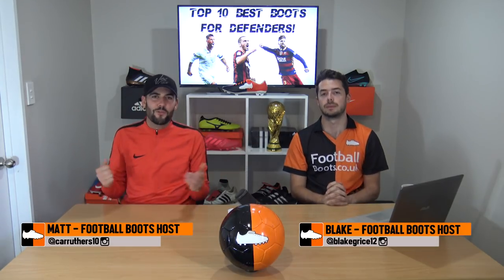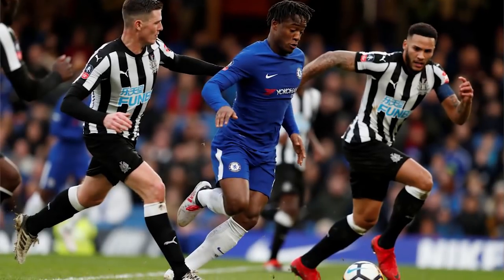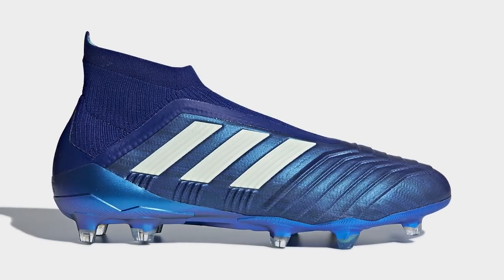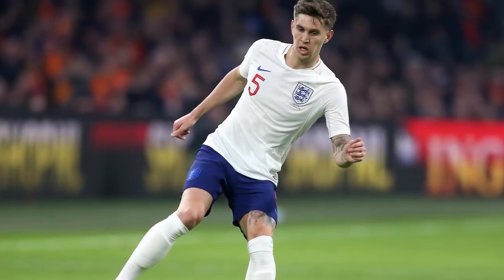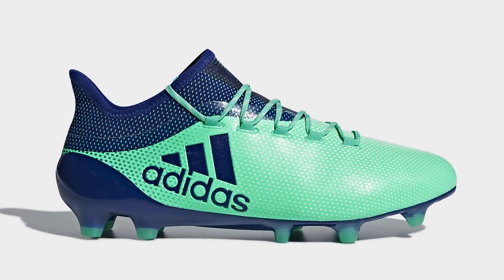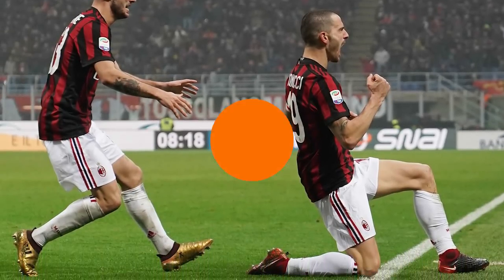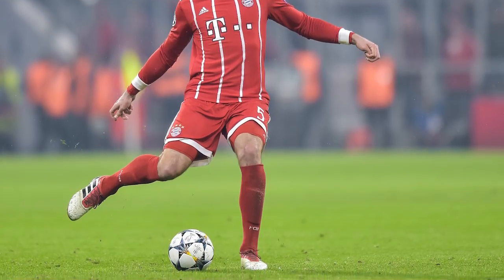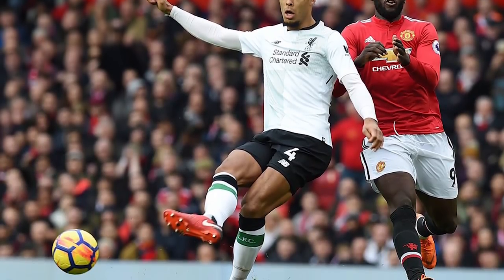What Are The Best Boots For Defenders? Top Cleats For Defending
Want to know the best ten football boots for centre backs and wing backs? We rank the best cleats for defenders based on what professional players wear!